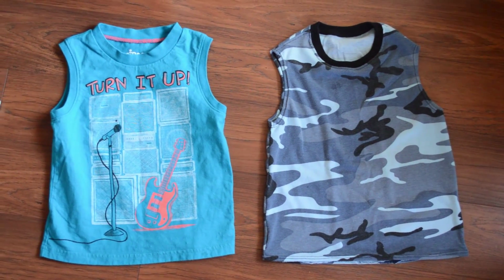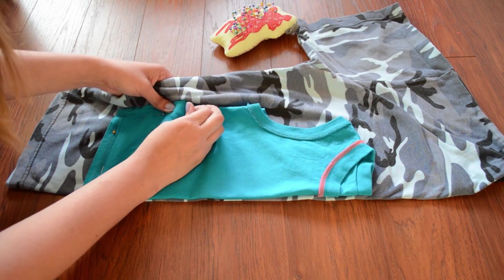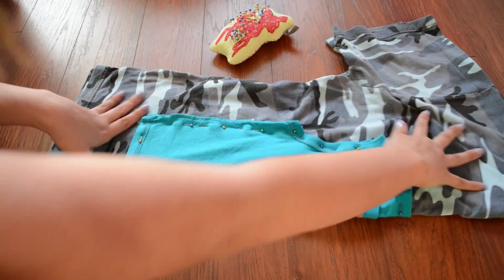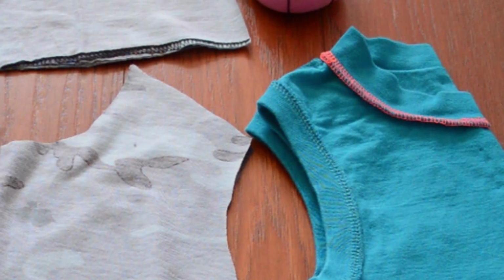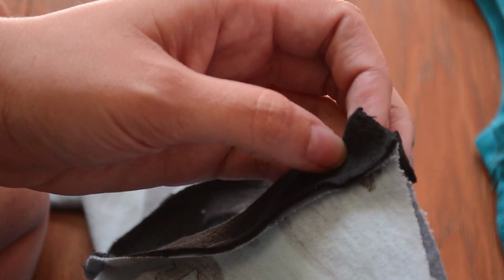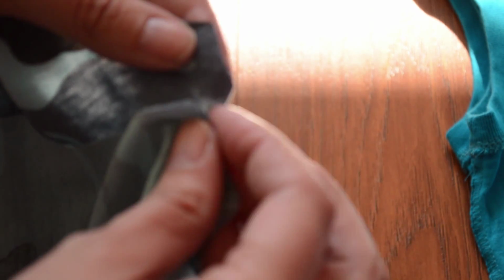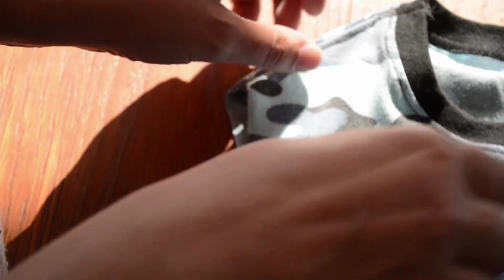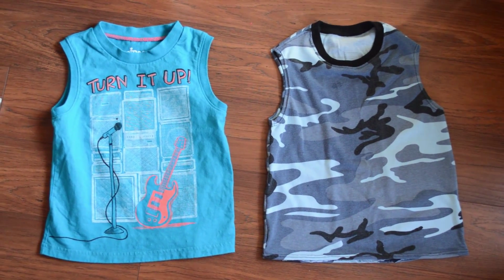Use a RTW tank as a pattern sewing tutorial + ways to upcycle t-shirts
This sewing tutorial for a DIY boys tank or mens tank (actually, this method can be used for the whole fam!) is made by copying an existing ready-to-wear muscle tank, and then sewn up using fabric and ribbing from an old t-shirt. It's one of many ways to upcycle old t-shirts that I'll be highlighting on my channel.

Facebook.com/spoolschool